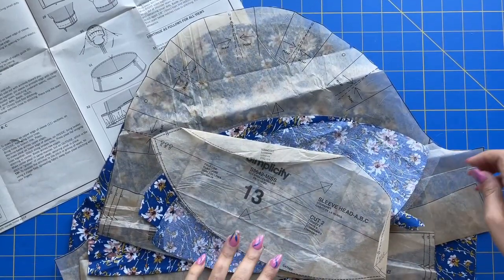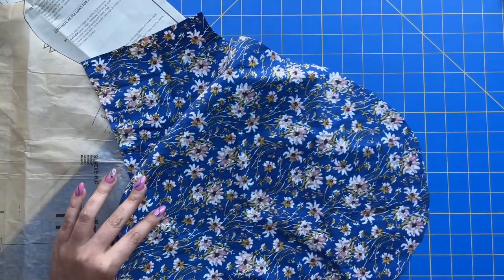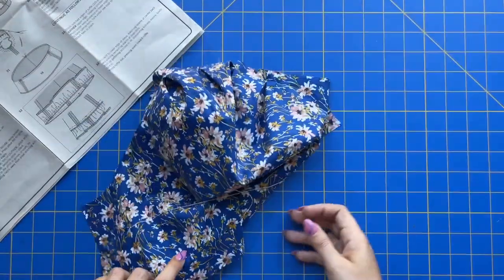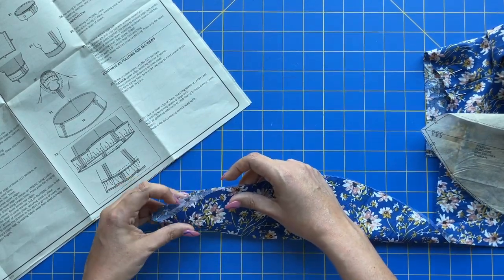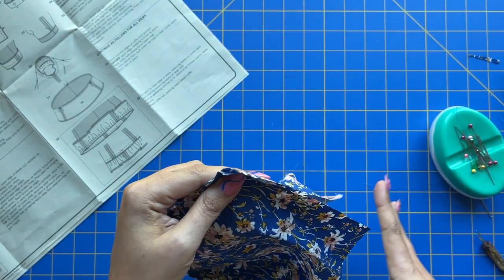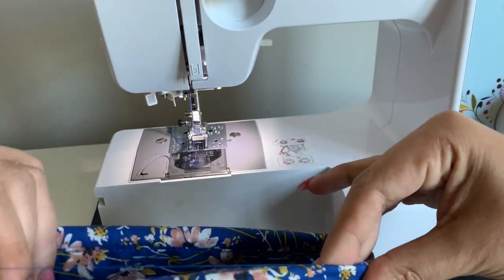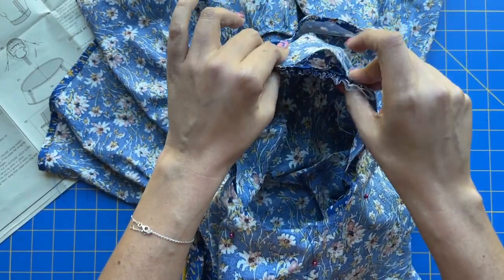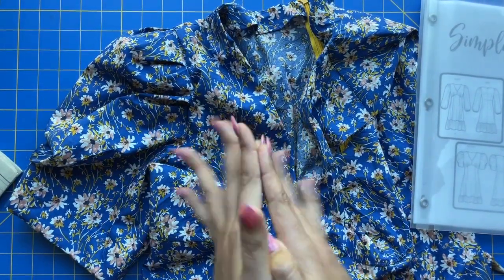How To Sew Simplicity 9642 | Sewing the Sleeve | Sew-Along Ep 4/4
Welcome to the Sew-Along for Simplicity 9642! Throughout this series we will be sewing this super cute dress pattern together from start to finish. You'll learn:
• how to cut your fabric

In this video, I am going to walk you through the final steps in the pattern which are to make and attach the sleeves!

Chapters:
00:00 Introduction
01:33 Make the Pleats
06:43 Make the Sleeve Head
10:27 Sleeve Facing
14:00 Attach the Sleeve

Wearing:
Butterick 6873